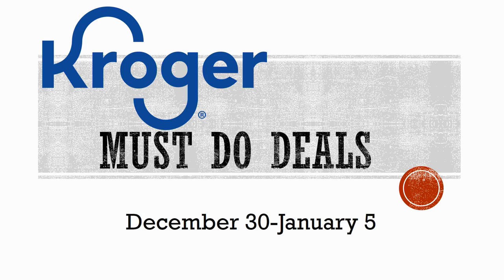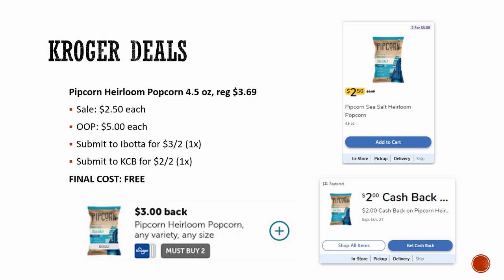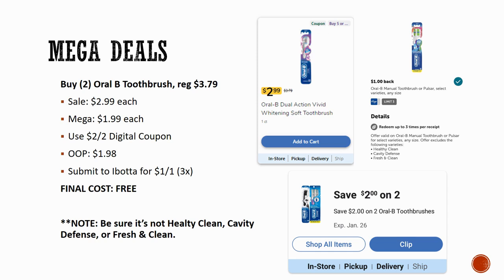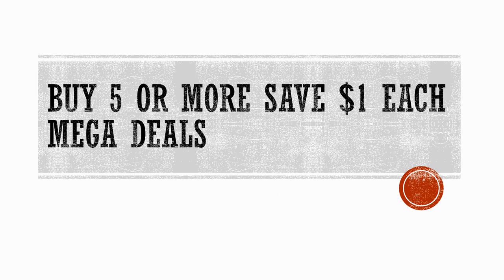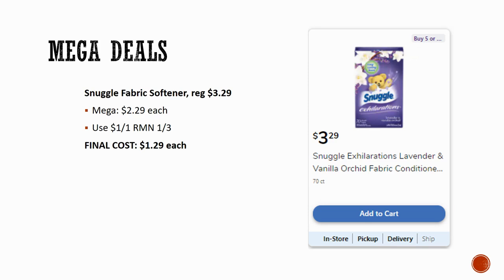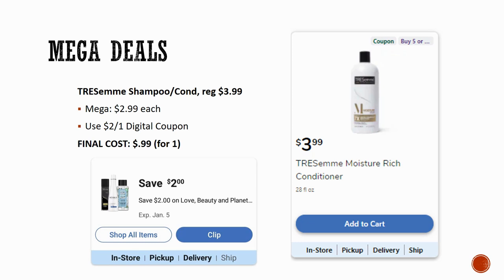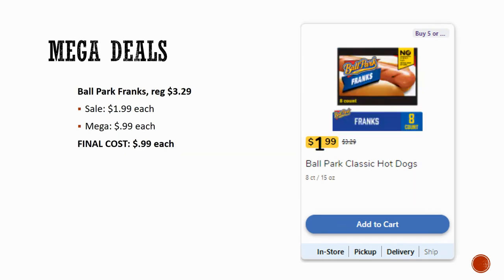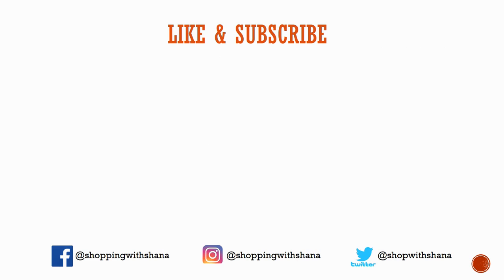*UPDATED* Kroger *MUST DO* Deals Part 2 for 12/30-1/5 | More FREE & MEGA Deals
Checkout the Kroger MUST DO deals PART 2 for December 30, 2020-January 5, 2021! This includes a *NEW* Buy 5 or More Save $1 Each MEGA SALE,, Weekly Sales Match-ups, & a *NEW* 5xWeekly Digital Coupon Sale plus much MORE! Plus we have 9 FREEBIES!

Shopkick: BLUE382389